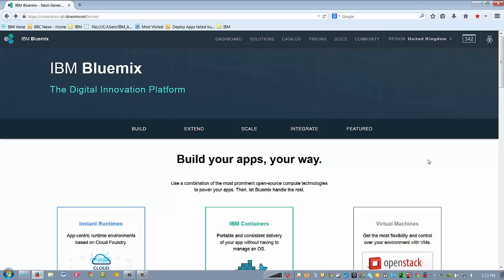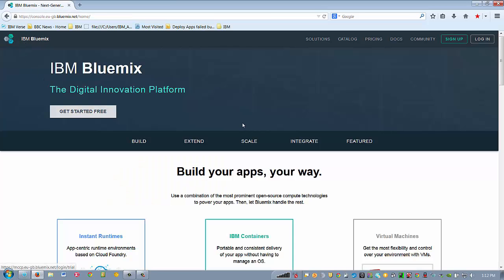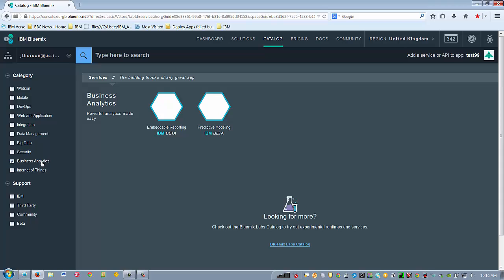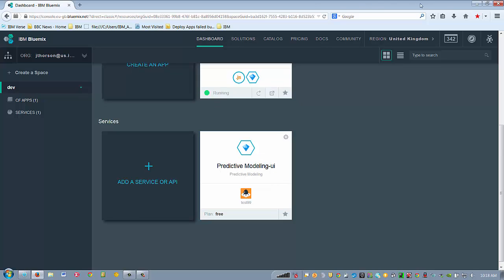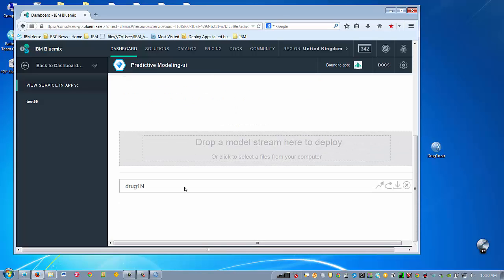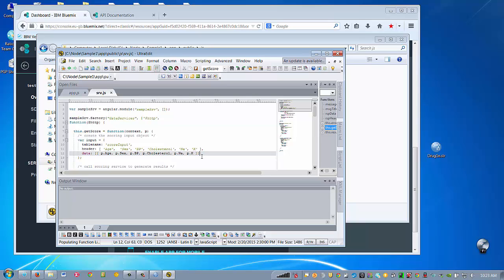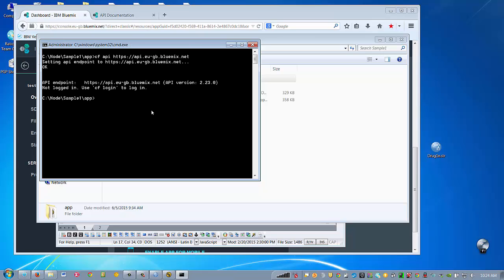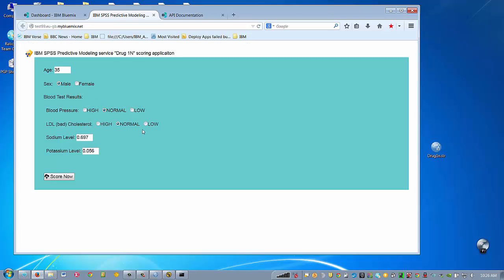IBM Predictive Modeling service on Bluemix demo